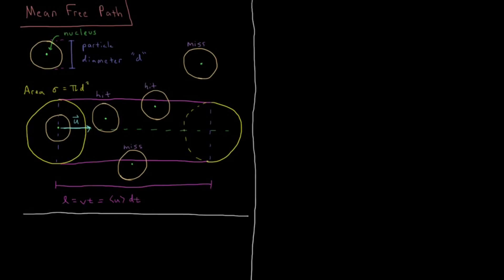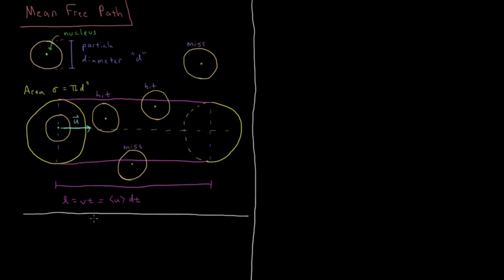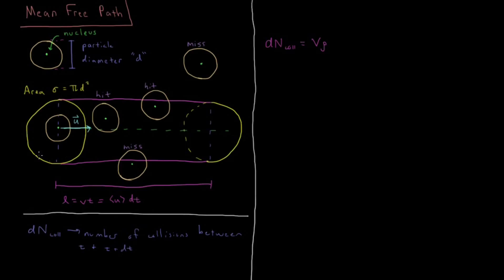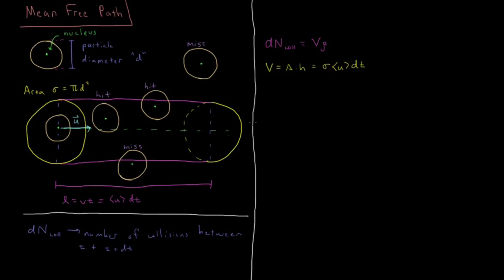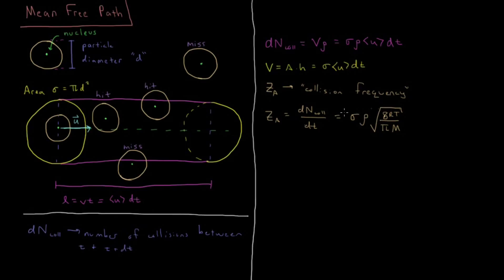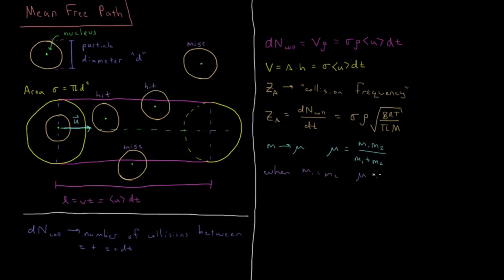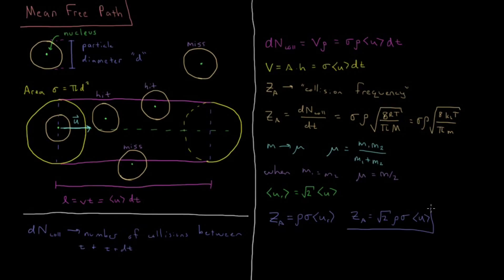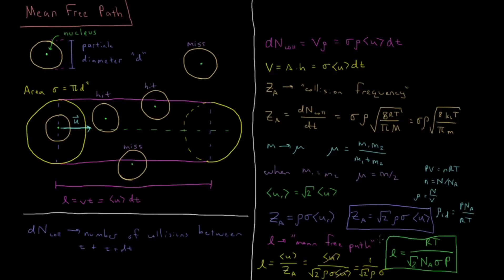Chemical Kinetics 1.4 - Mean Free Path (Old Version)